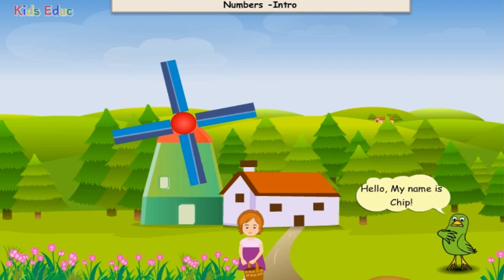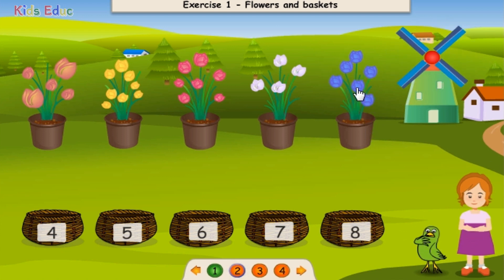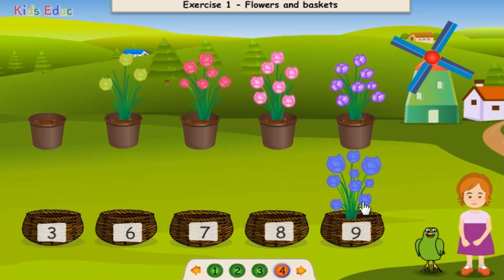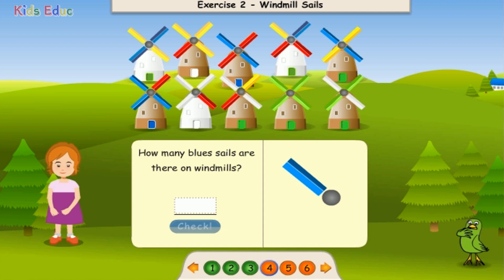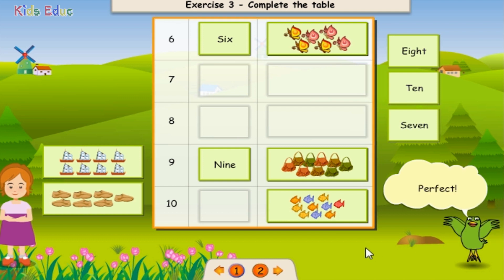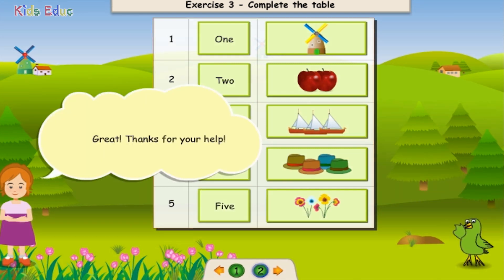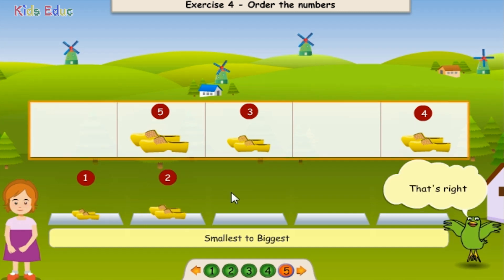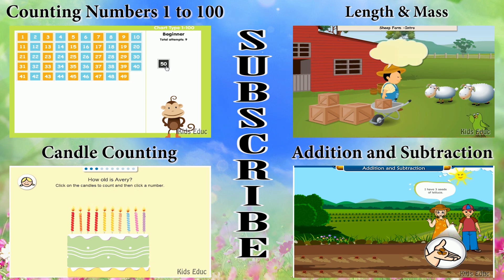Learning Numbers from 1 to 10, Elementary Counting for Kindergarten, Preschoolers and Kids.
Visit Tania who lives in a mill in the Netherlands and help her count her flowers. Recommended for Grades K.

Kids Educ